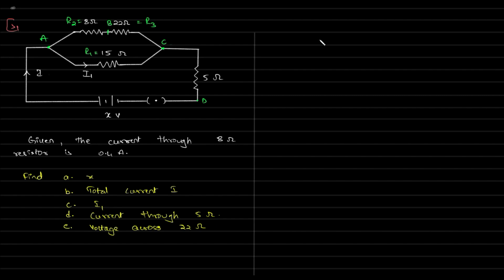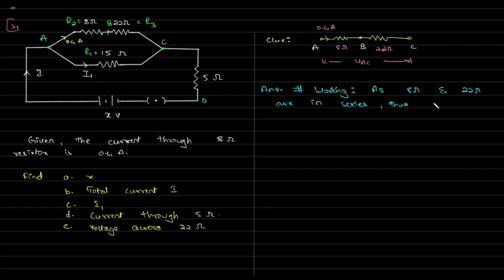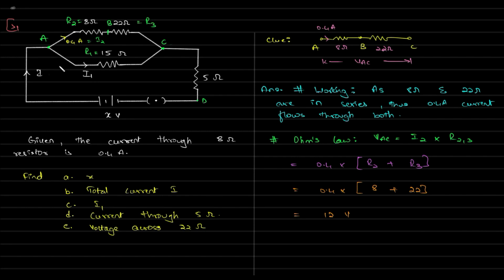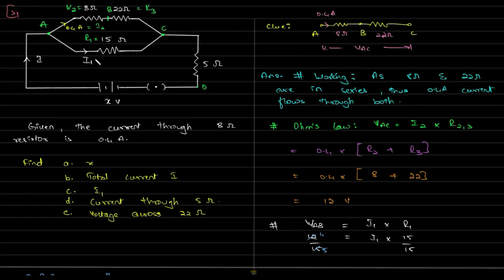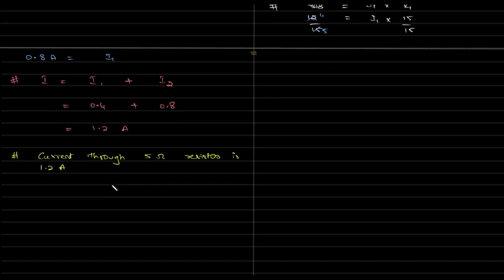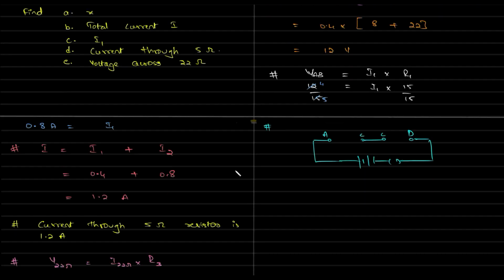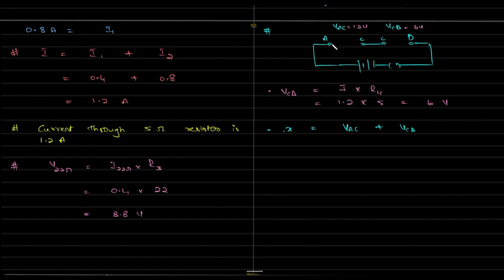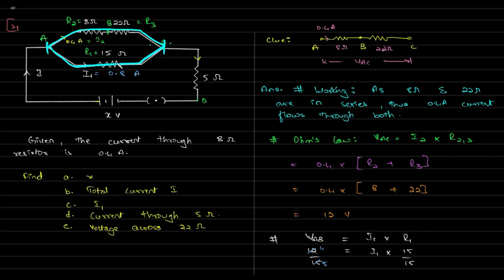12 13 A 7 Ohms and Circuit Numericals E